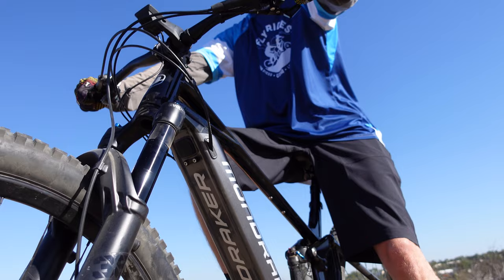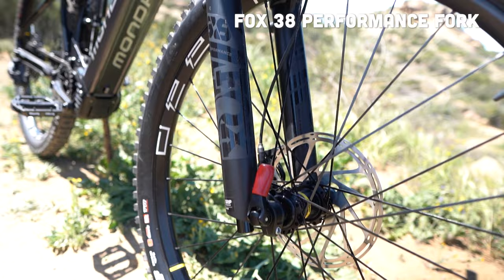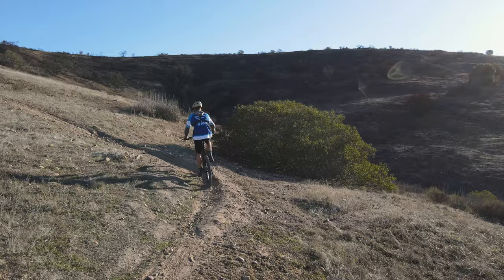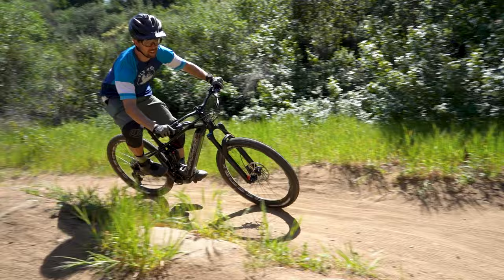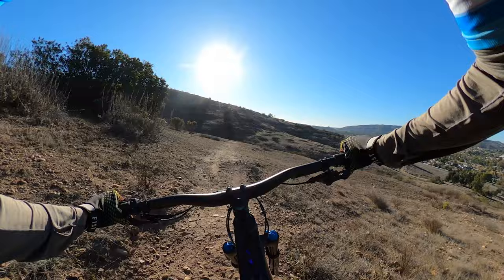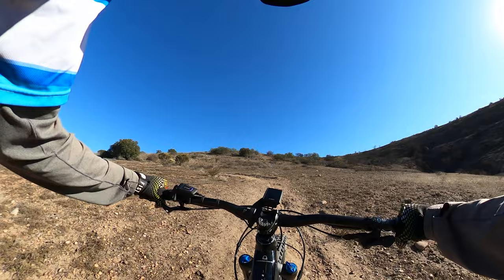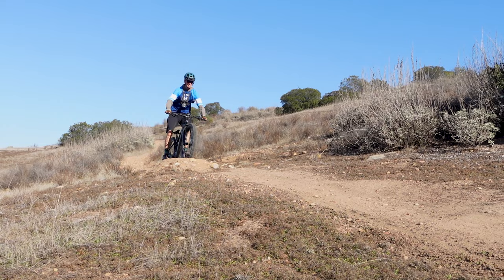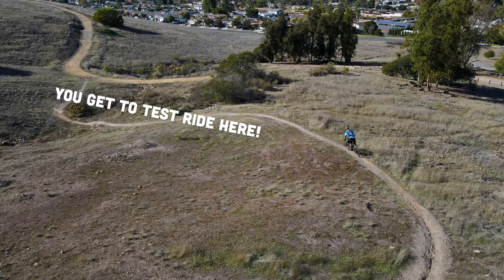Electric Mountain Bike SHOWDOWN: Who's Better? Specialized or Mondraker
It's an electric mountain bike showdown, face-off, shootout, battle royale. Call it whatever you want, but don't miss the opportunity to see which e-MTB reigns supreme: The Specialized Turbo Levo Comp Alloy or the Mondraker Crafty R. These bikes are two of our top sellers, but choosing between two of the greats isn't always easy. Austen and Will are going to get into the nitty gritty and let you know which bike is going to work for you based on your riding style.

Get the Best Deals on the Specialized Turbo Levo Comp Alloy